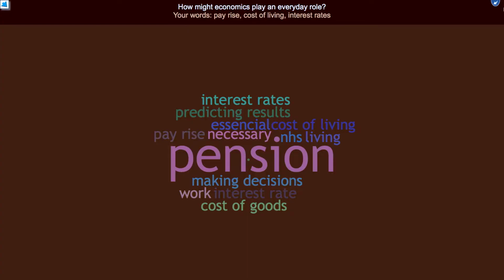FASS: New Curriculum Showcase - 14th June - The economics of everyday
This session will challenge your preconceptions of what economics is about and show how economics is part of everyday life, from clothes to hi-tech gadgets, and even to the basic necessities of life.

OU economists show how economics can be used to understand the real-world and the economics behind everyday objects.  The session will give a taste of some economic concepts you will learn about in the new BA (Hons) Economics degree. There is an introduction to the new economics level one modules DB125 You and your money and DD126 Economics in context.
With Cristina Santos, Jonquil Lowe and Roberto Simonetti